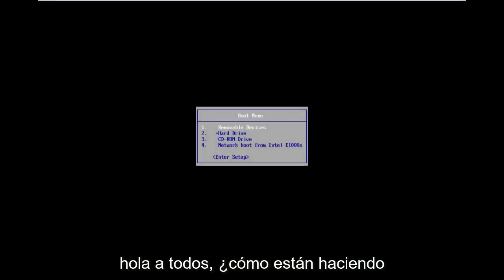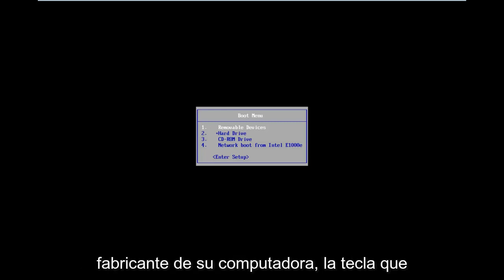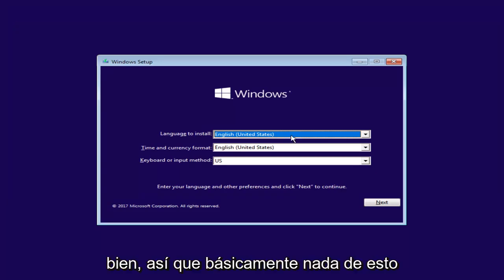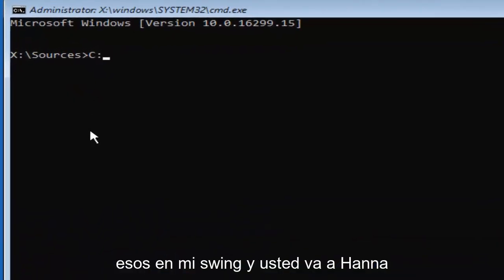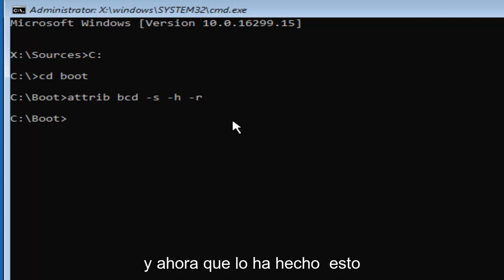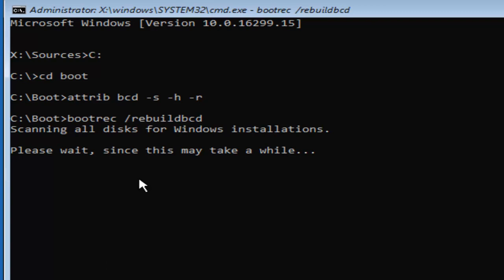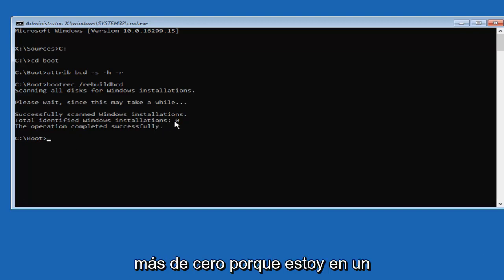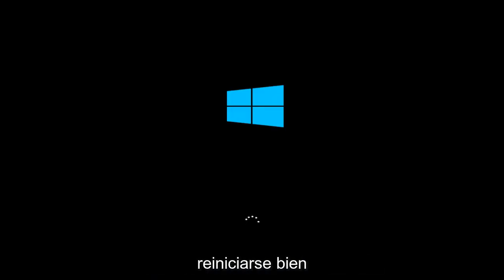Error 0xc0000428 en Windows 10/11 [SOLUCIÓN]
No se pudo verificar cómo corregir la firma digital de este archivo.

Un cambio reciente de hardware o software puede haber instalado un archivo que está mal firmado o dañado, o que puede ser un software malintencionado de una fuente desconocida.

Archivo: \windows\system32\winload.exe

Estado: 0xc0000428

Información: No se pudo verificar la firma digital de este archivo.

La información que se muestra arriba indica que algo anda mal con el administrador de arranque. Puede estar corrupto o faltante, cualquier cosa podría pasar.

La firma de controladores es un método para verificar la identidad del editor del software o del proveedor del hardware (controlador) para proteger su sistema contra la infección con rootkits de malware, que pueden ejecutarse en el nivel más bajo del sistema operativo. Esto significa que todos los controladores y programas deben estar firmados (verificados) digitalmente para poder instalarlos y ejecutarlos en los últimos sistemas operativos de Windows.

Problemas abordados en este tutorial:

No se pudo verificar la firma digital de este archivo
la firma digital de este archivo rdp no se puede verificar Windows 10
no se pudo verificar la firma digital de este archivo winload.exe
windows no puede verificar la firma digital de este archivo
PC necesita ser reparado error
Windows no puede verificar la firma digital para esta corrección de archivos
Su PC/Dispositivo necesita ser reparado
error 0xc0000428
firma digital de winload.exe
Problema de arranque resuelto,
Windows no puede verificar la firma digital
Pantalla azul de Windows 8 con error